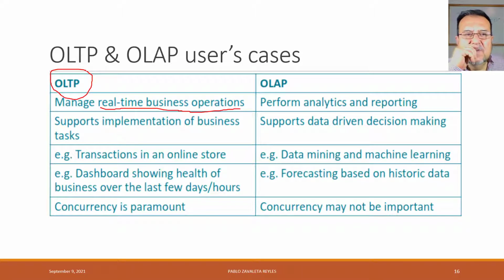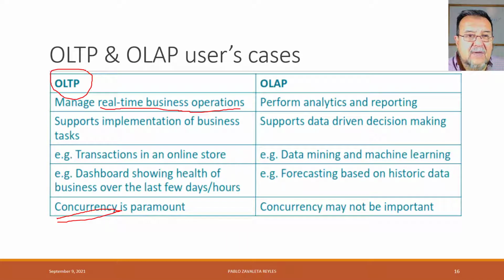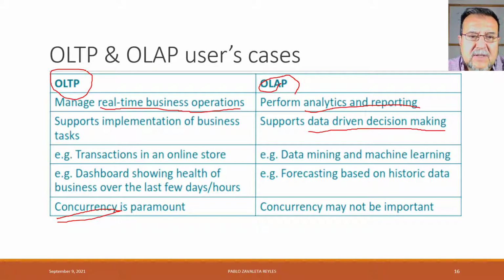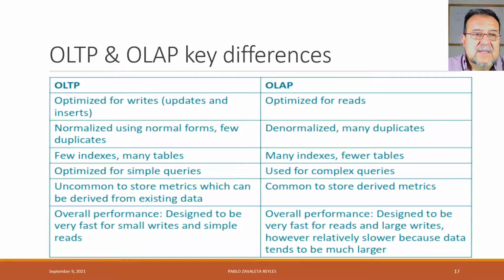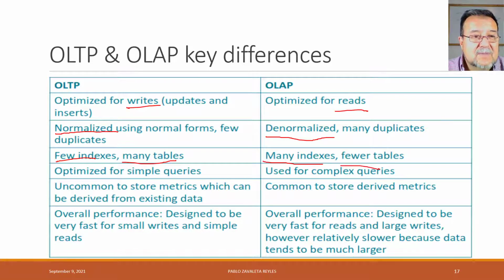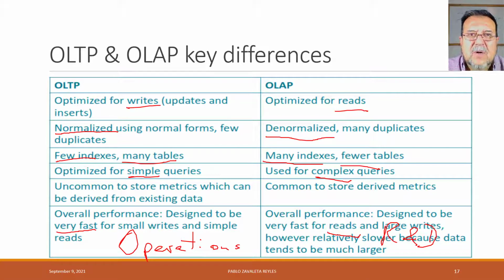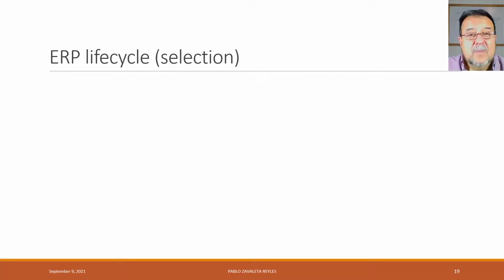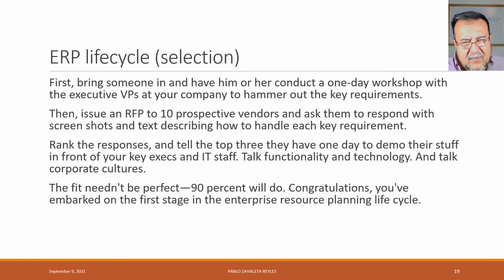I-07s - Operations & Information Technology, 2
Part 2 of 3 covering Chapter 7s of Heizer & Render's Operations Management book.

Table of Contents:

00:00 - Introduction
00:04 - OLTP & OLAP user’s cases
02:16 - OLTP & OLAP key differences
03:45 - Enterprise Resource Planning (ERP)
05:12 - ERP lifecycle (selection)
06:06 - Lesson continues in the next video